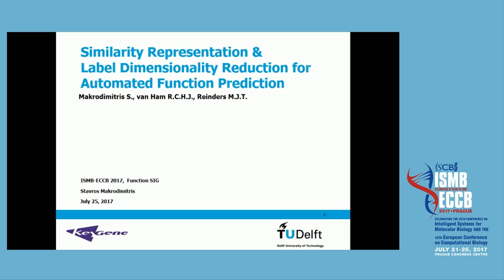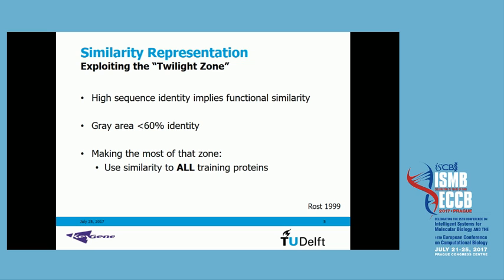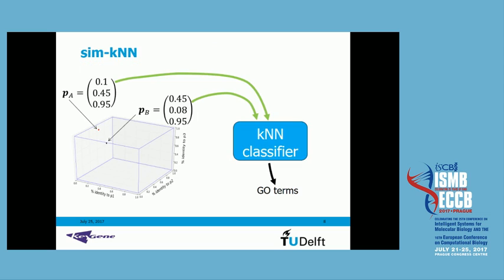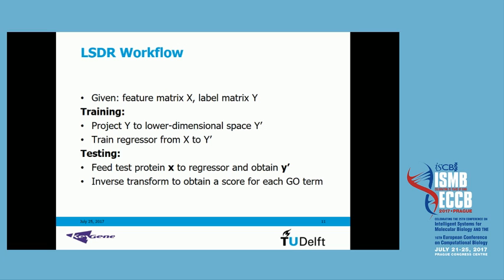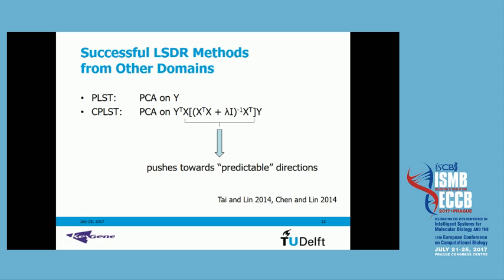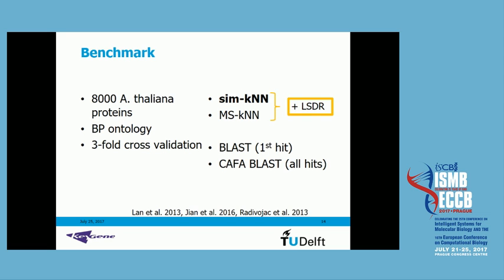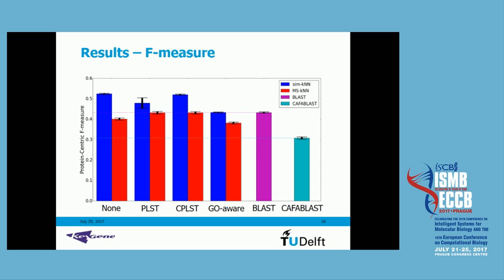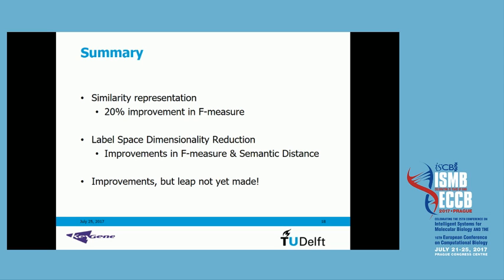Label-Space Dimensionality Reduction and a... - Stavros Makrodimitris - Function - ISMB/ECCB 2017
Label-Space Dimensionality Reduction and a Similarity-Based Representation for Protein Function Prediction - Stavros Makrodimitris - Function - ISMB/ECCB 2017